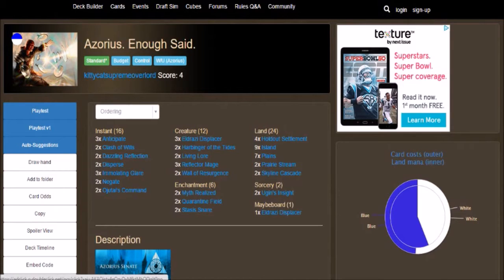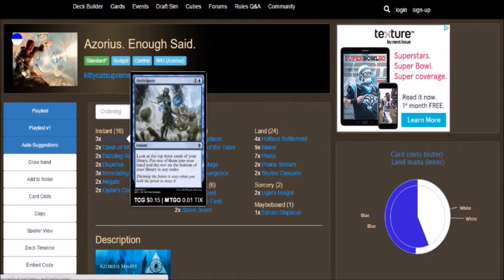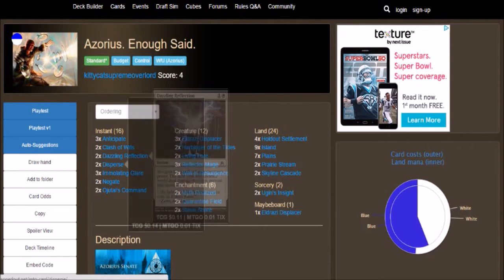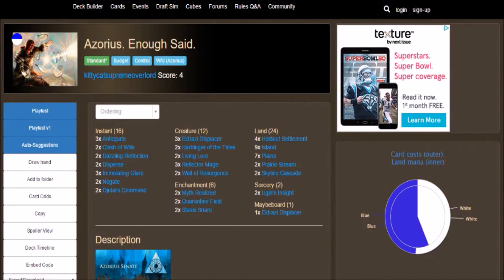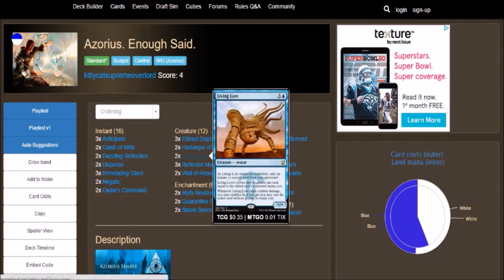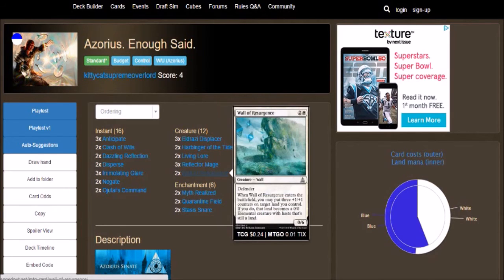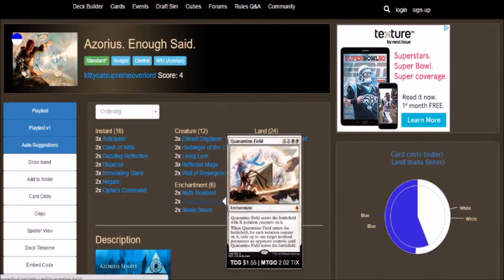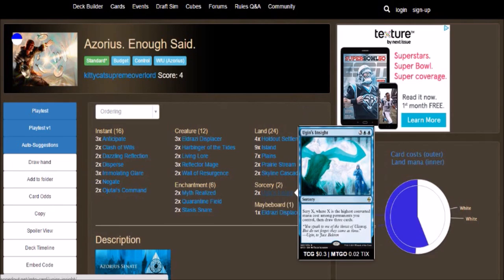MTG Budget Standard Deck Tech: U/W Control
Here is a requested budget deck tech for a fellow sub!